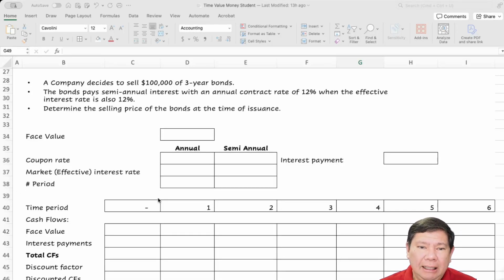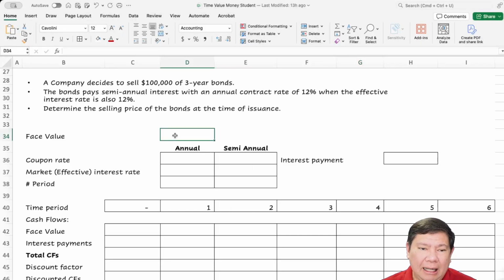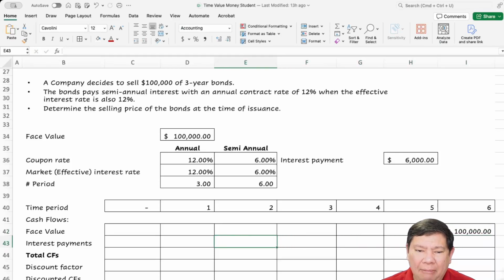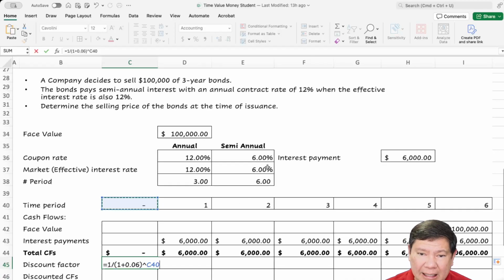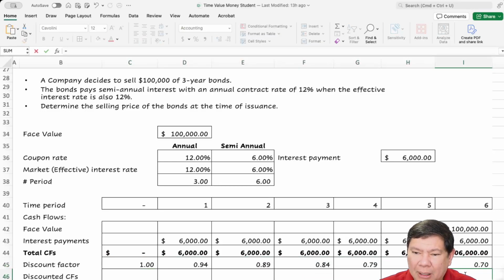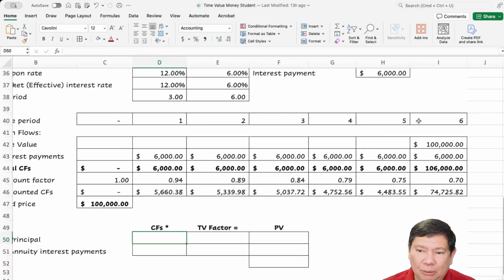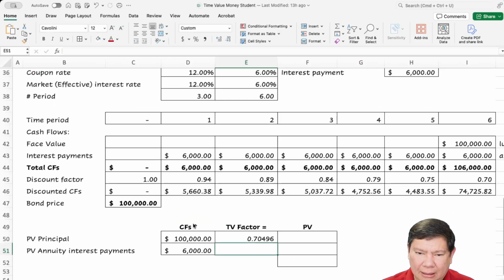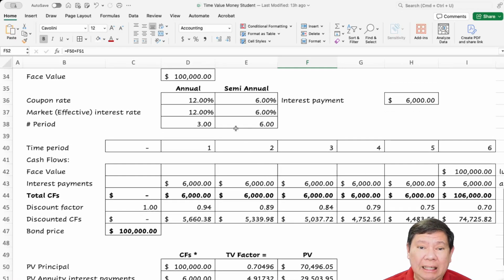Chapter 00 Bonds Par Semi Annual